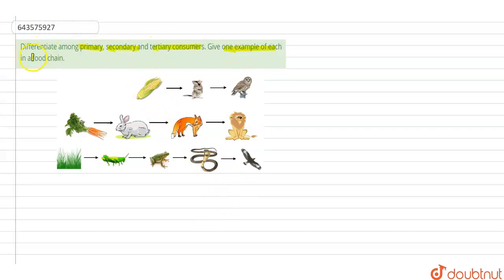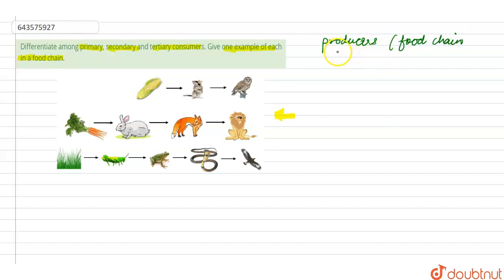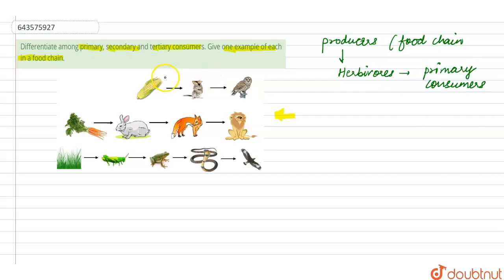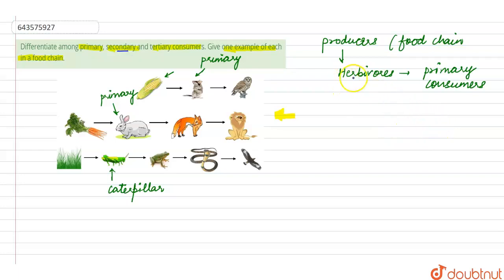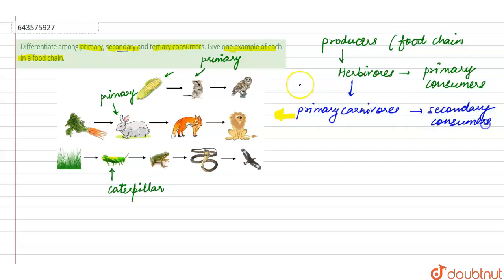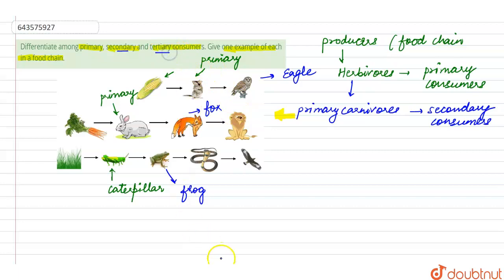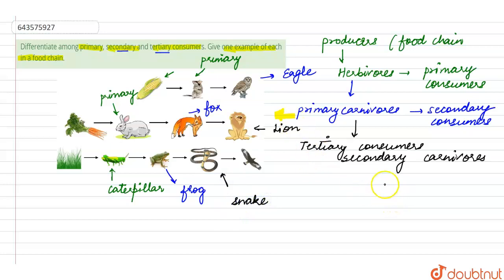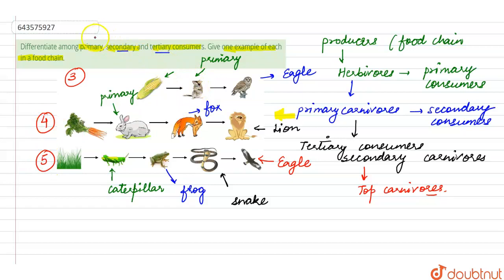Differentiate among primary, secondary and tertiary consumers. Give one example of each in a foo...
Differentiate among primary, secondary and tertiary consumers. Give one example of each in a food chain.
Class: 8
Subject: BIOLOGY
Chapter: ECOSYSTEMS
Board:ICSE

👉 Have Any Query? Ask Us.